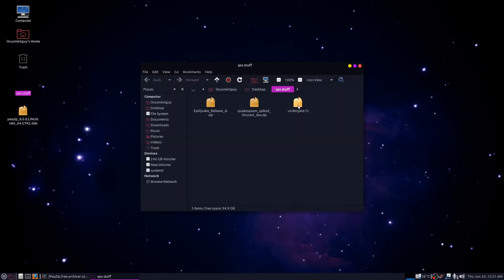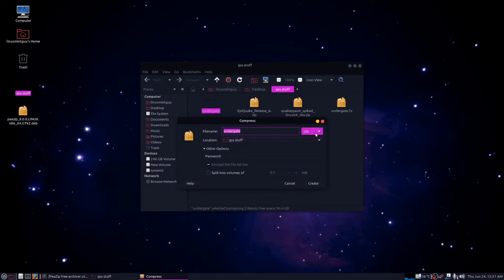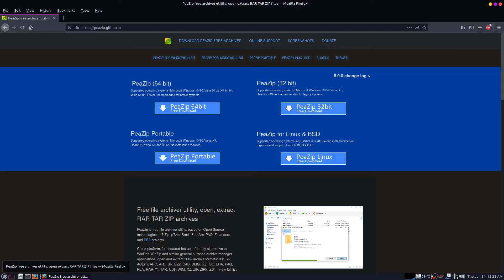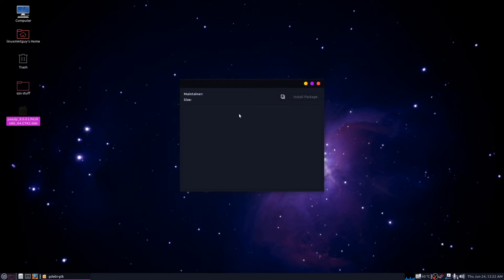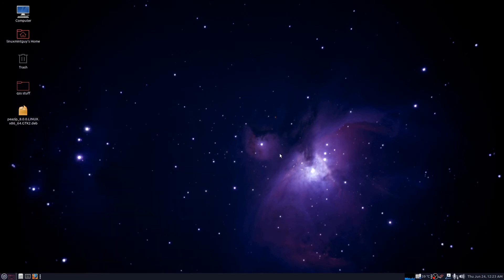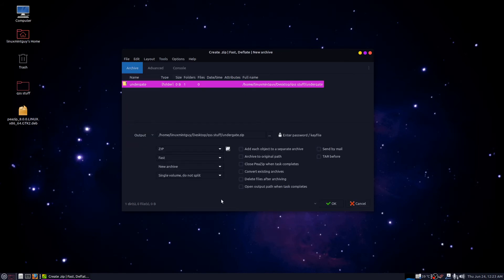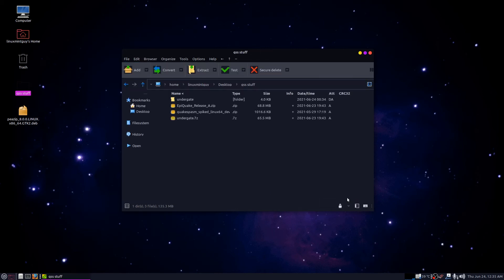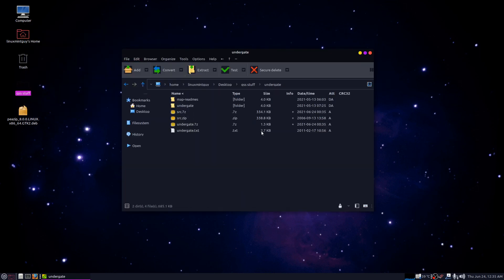PeaZip for Linux Mint 20.1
Hello, I have been using this file archiver for years for Linux Mint, because it has options (like compression level) that I would consider to be basic to any REAL archiving program. Linux does not normally give the user an option for compression level in the GUI interface and has never had a decent GUI interface for file archiving anyway.

Installing PeaZip is incredibly easy. My best friend is into backing up his hard drive to an external drive. I taught him about file compression. If you are going to back up files, why not have them take up less space? Furthermore, adding 30,000+ files in one thing (like a texture pack) bogs down performance on your external hard drive as opposed to adding 1 FILE which contains all files and folders inside AND takes up less space anyway.

Adding tens or hundreds of thousands of files at once to your external hard drive is a file allocation nightmare. Give your hard drive a break with file archiving today!